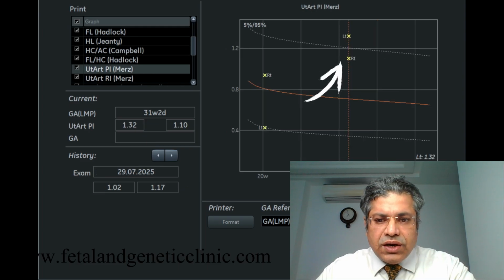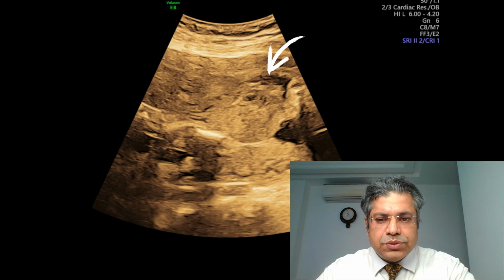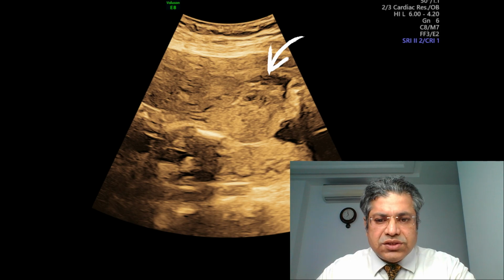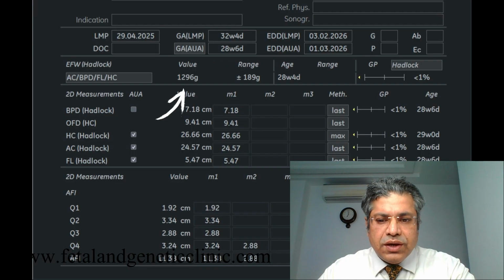Can LMWH cuase thrombocytopenia (HIT) ?